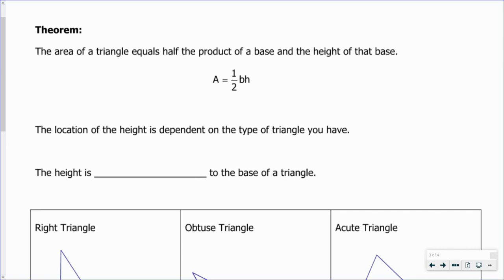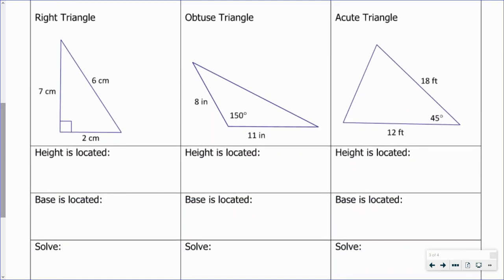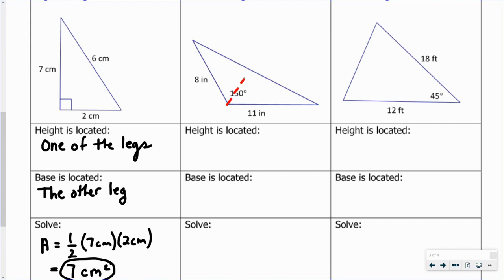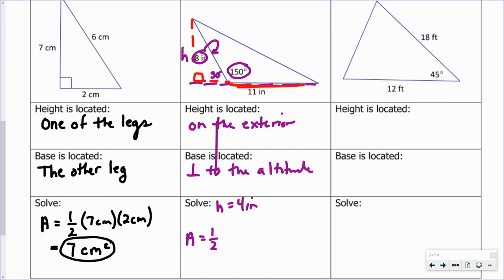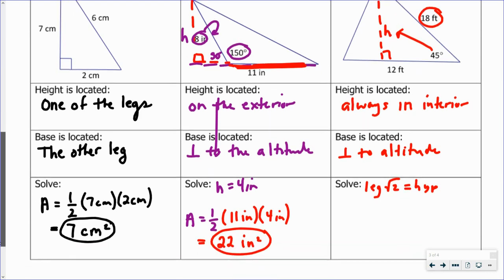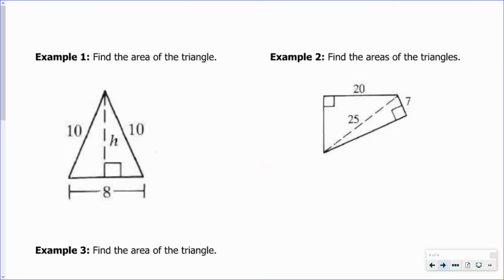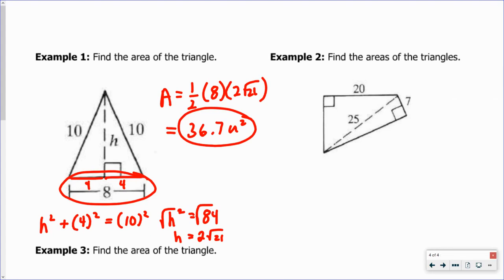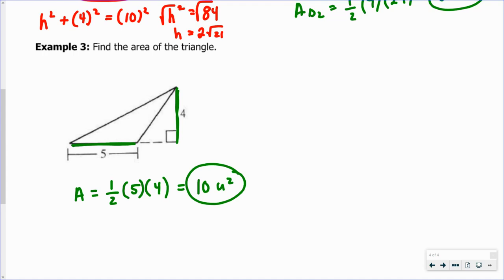Areas of Triangles